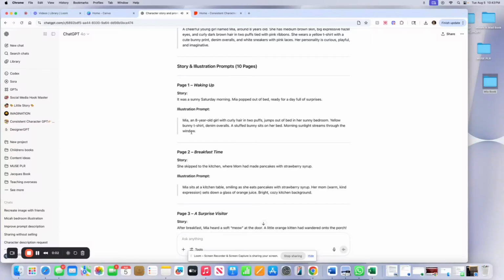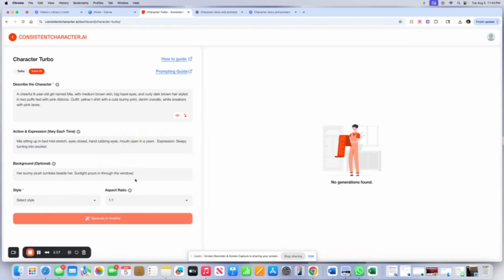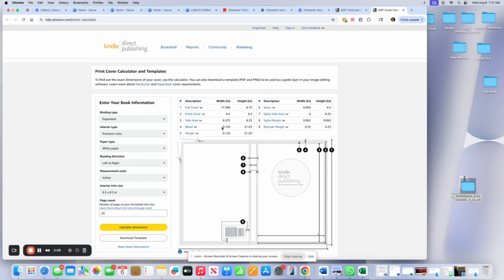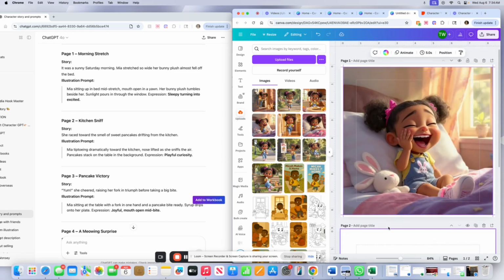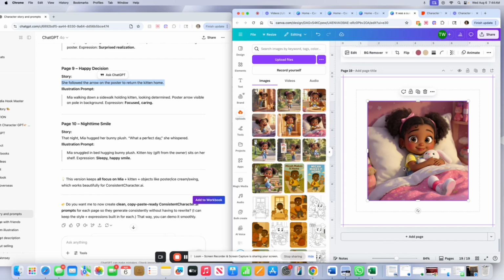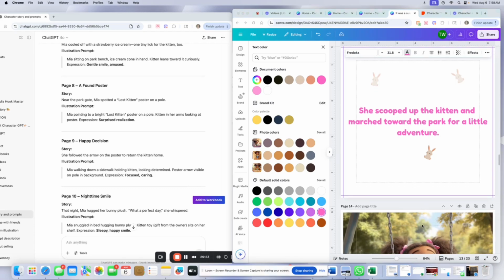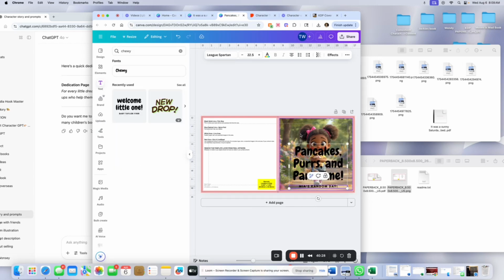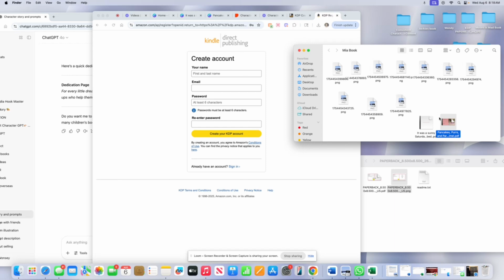Step-by-Step: Create & Publish an AI Children’s Book with AI | ConsistentCharacter.ai + Canva + KDP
Want to create a children’s book using AI? In this step-by-step tutorial, I’ll show you exactly how to make a consistent character, write a simple story, design your book pages in Canva, and format it for Amazon KDP!

This tutorial is perfect for beginners—no design experience needed! You'll learn:

✅ How to create a character prompt that works with ConsistentCharacter.ai
✅ How to generate consistent characters with different poses and emotions
✅ How to size your book for KDP (Kindle Direct Publishing)
✅ How to assemble your pages using Canva
✅ How to turn it all into a sellable kids' book

Whether you’re an educator, a side hustler, or a creative parent—this video will help you turn your story ideas into real published books using free & low-cost tools.

📚✨ Let's turn your imagination into income!
🌟 Tools Used:

-Canva

-Amazon KDP

👇 Drop a comment if you want the character prompts or book layout template!